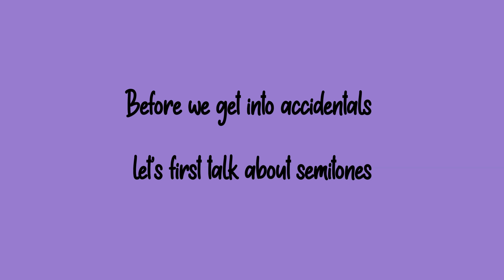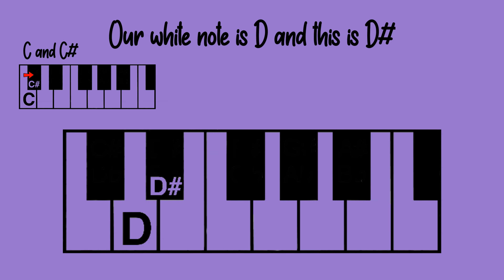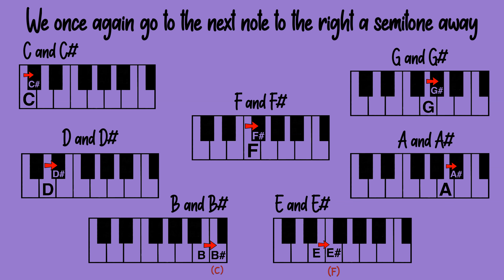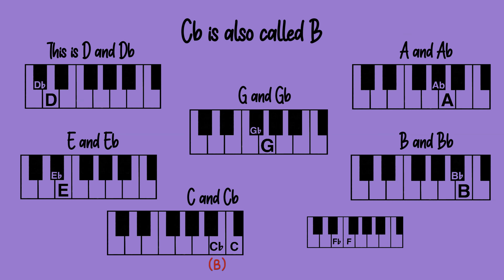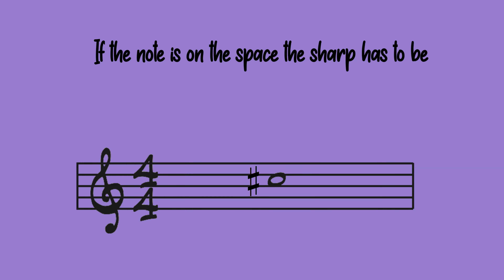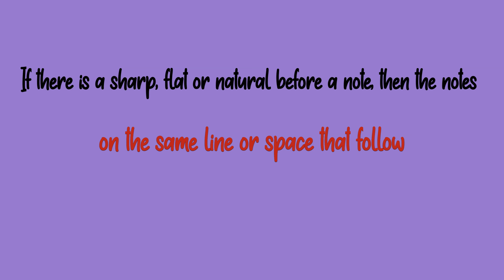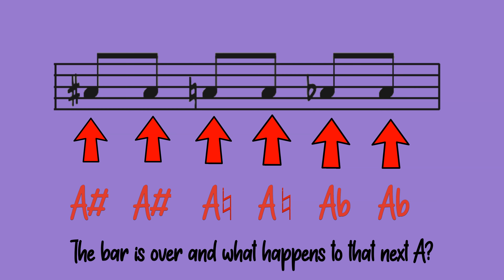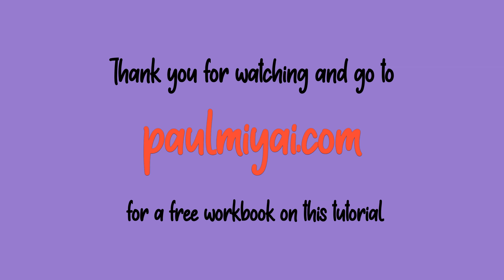Accidentals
This tutorial explains accidentals.  Accidentals are sharps, flats and naturals which are signs used to affect pitch and note names.  for a workbook to further your knowledge of this tutorial.

Once this tutorial is completed go to paulmiyai.com for a workbook that will help you understand and quiz you on the tutorial.  You will not be solicited for any information or further contact.

This is a list of beginner theory tutorials.

1 The Piano Keyboard and the Bass and Treble Clef
2. Rhythm Part 1
3. Notes, Rests and Ledger Lines
4. Accidentals
5. Semitones and Tones
6. Major Scales
7. Key Signatures
8. Minor Scales
9. Minor Scales Part 2
10. Finding the Key of a Melody
11. Intervals
12. Intervals Part 2
13. Triads Part 1
14. Triads Part 2
15. Rhythm Part 2-Time Signatures
16. Rhythm Part 3-Dotted and Sixteenth Notes
17. Rhythm Part 4-Triplets and Pick-Ups

Paul